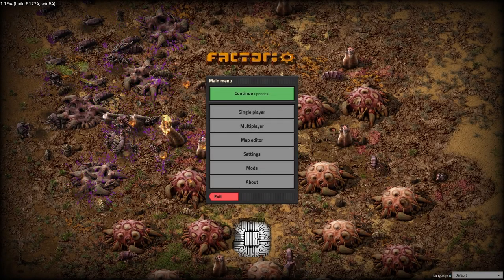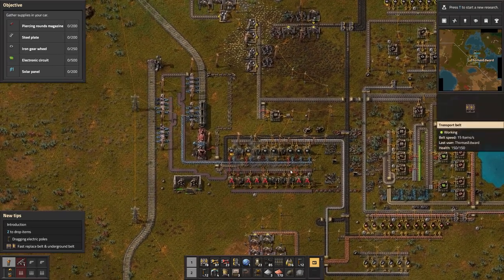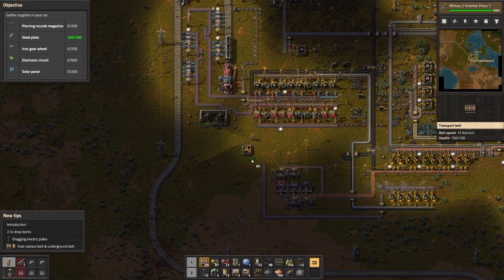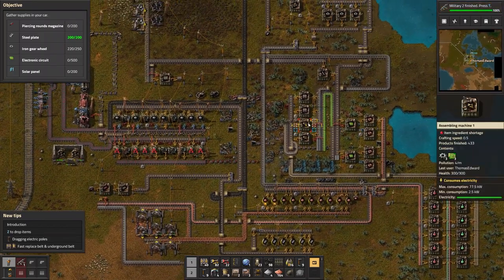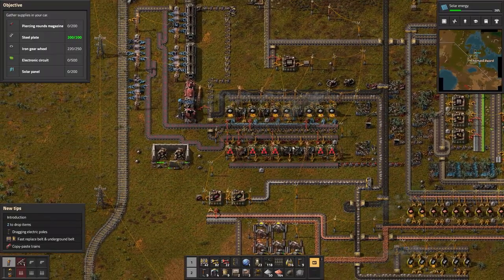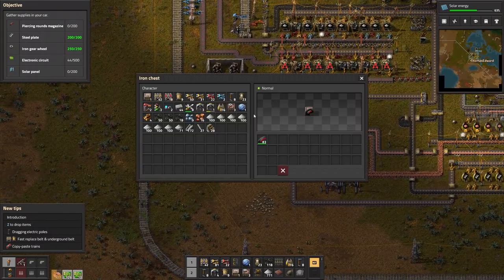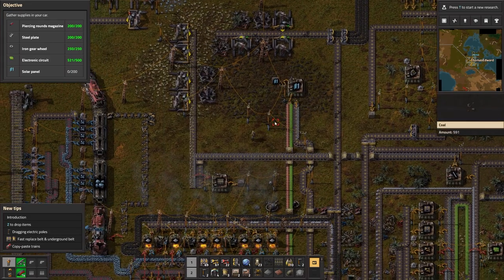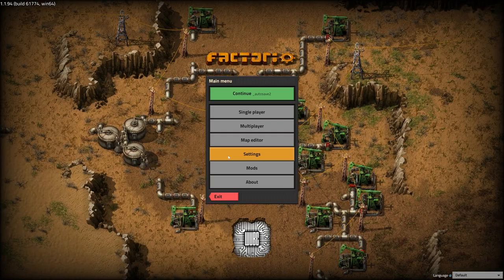Abandoned Rail Base Tutorial | 4 of 4 | Blind Playthrough | Let's Play Factorio